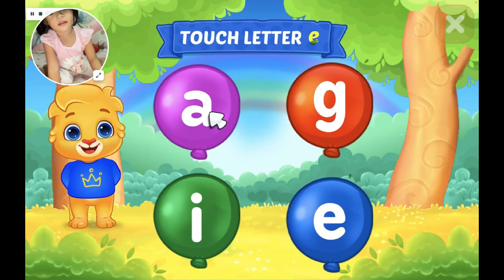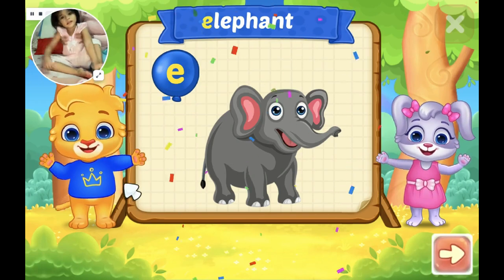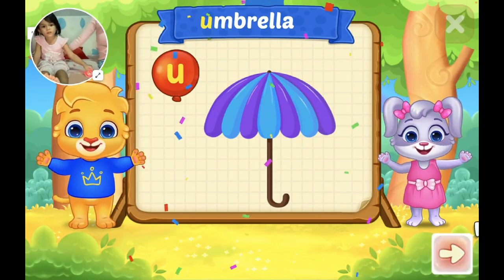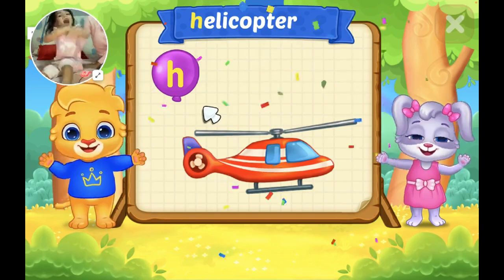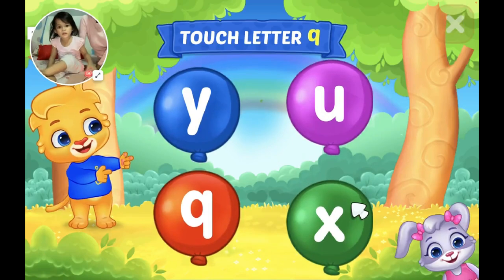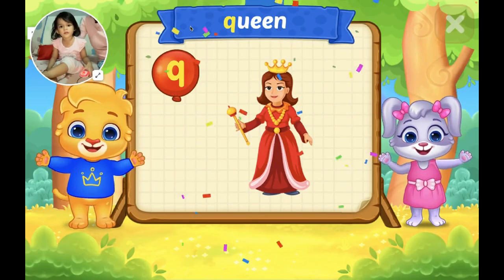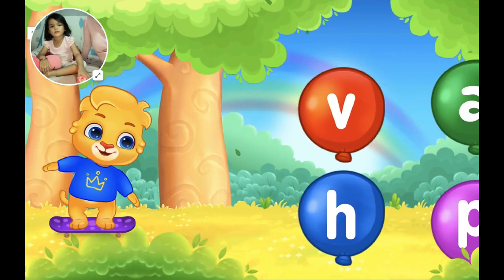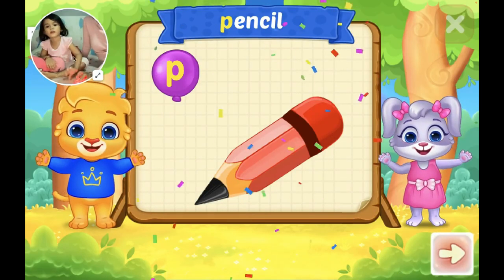Tally's Vlog Ep 001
Tally's first ever vlog